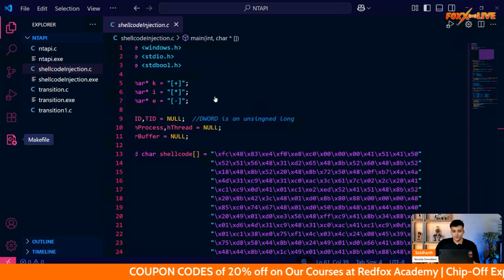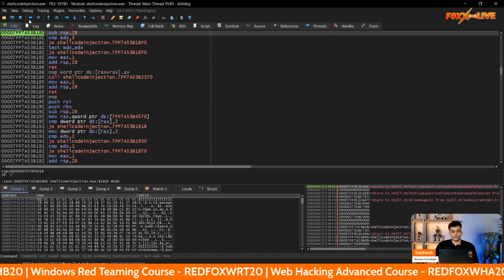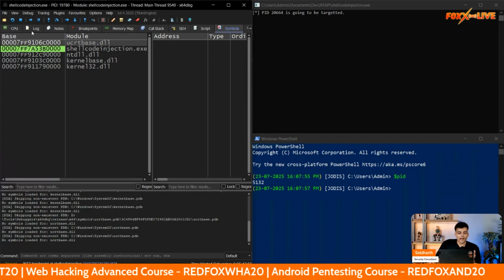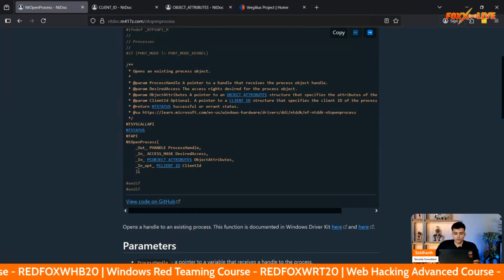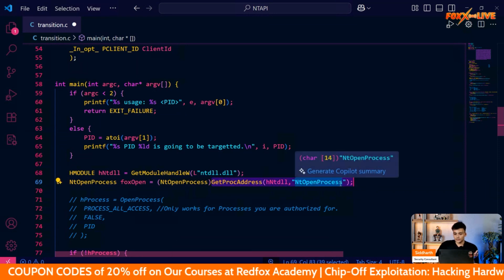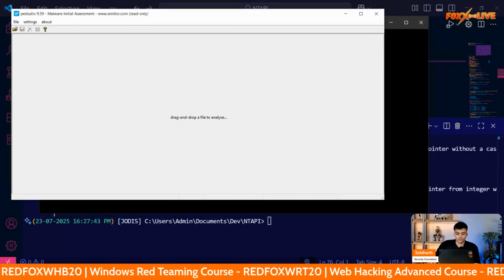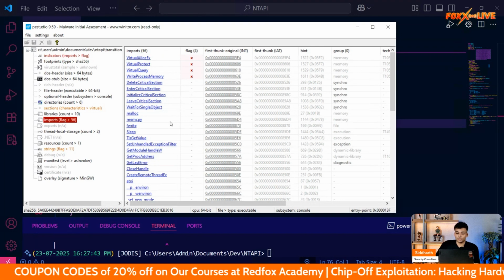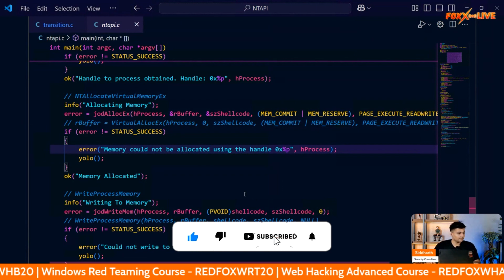How Hackers Use NTAPI for Malware Development | Red Teaming Techniques Explained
Learn how red teamers and advanced threat actors leverage NTAPI (Native Windows APIs) to build stealthy malware and evade detection.

In this video, we dive deep into NTAPI-based malware development techniques, their use cases in red teaming, and how they bypass traditional defensive security measures like Anti Viruses.

What you'll learn:
1. What is NTAPI and how it differs from WinAPI
2. Real-world malware examples using NTAPI
3. Evasion tactics used by sophisticated malware
4. Red team use cases and ethical considerations

Presented by: Siddharth

⚠️ This content is strictly for educational and research purposes only.

Hosted by: Redfox Cyber Security Pvt. Ltd. (Redfox Academy)